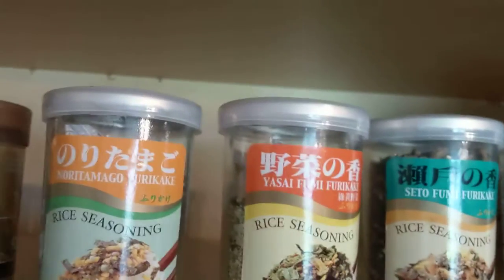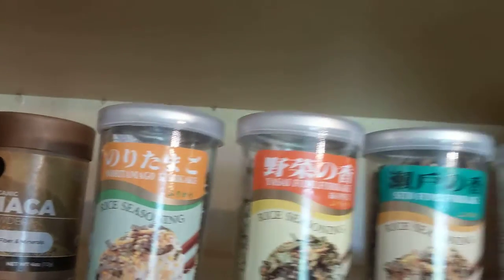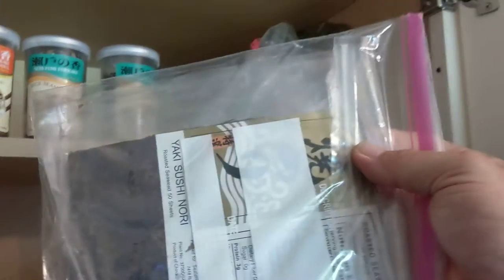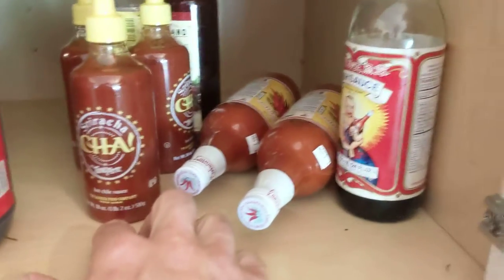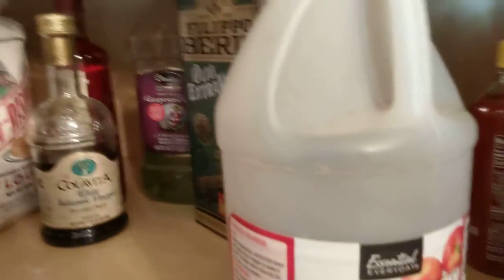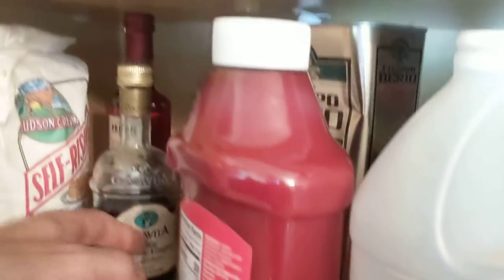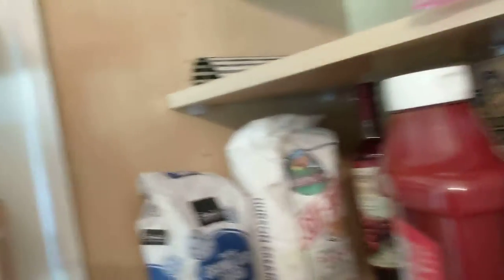seaweed, furikake, spam, nori-I AM NOT A ROBOT!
tasty snack, Japanese food, Hawaiian food, strongman, nutrition, healthy snack, DIY, home kitchen renovation, kitchen cabinet, delicious recipe, Spam, bought, robot, snack time